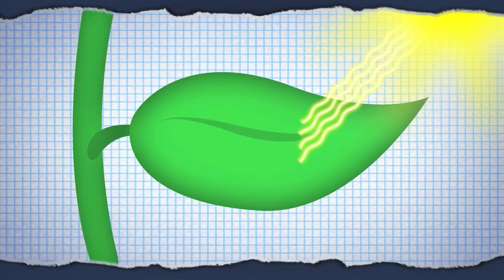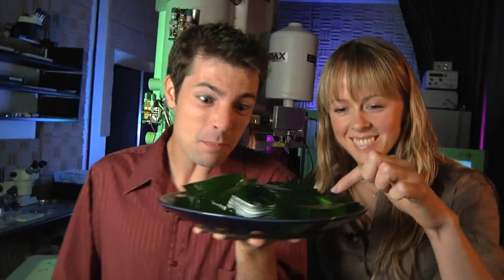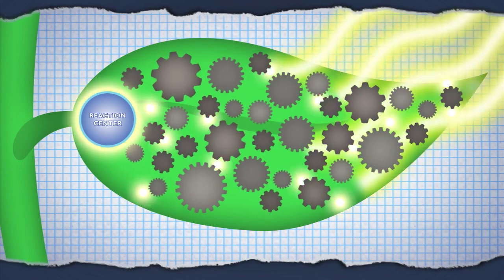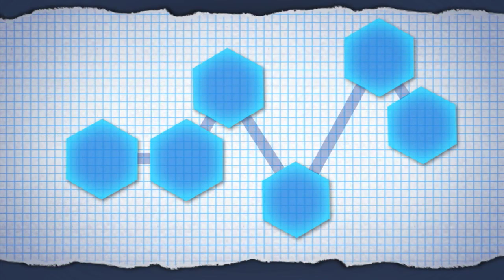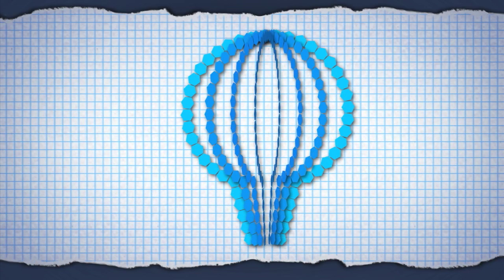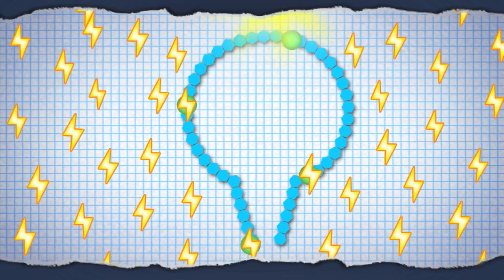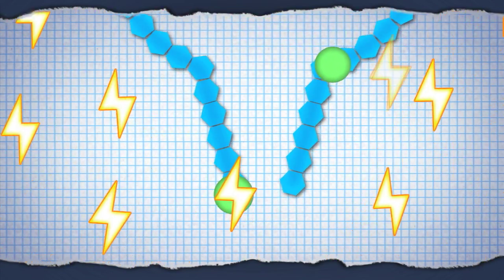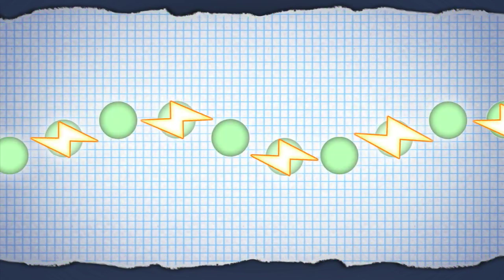The Qubit Lab - Photosynthesis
Photosynthesis is one of the most important chemical reactions in the world. It is an extremely complex series of chemical reactions that takes place in a very messy environment. So why does it work so well? The latest theory is that Mother Nature is an very talented scientist, using quantum physics to perform one of her greatest experiments.